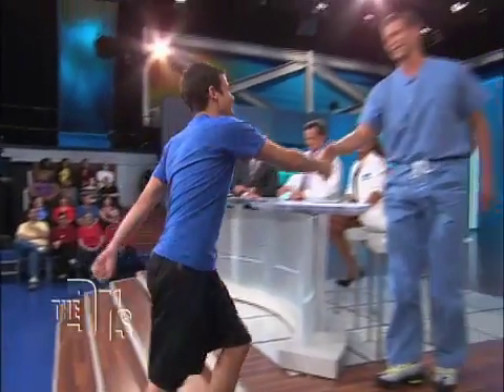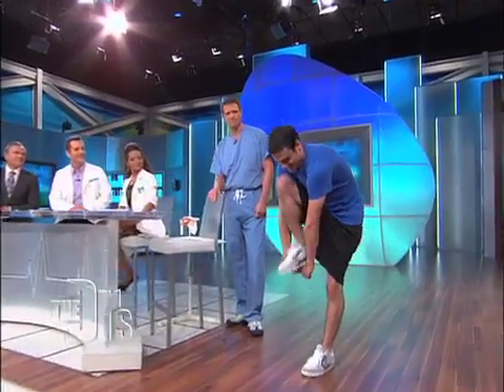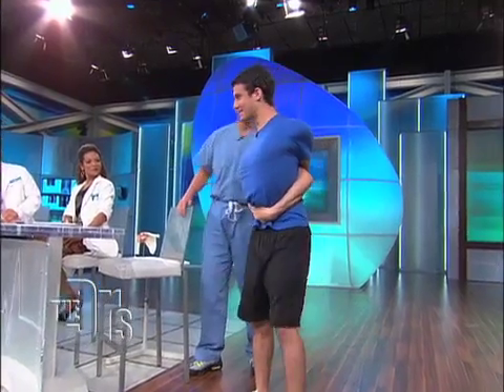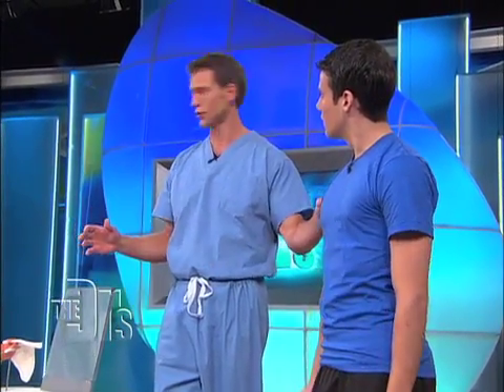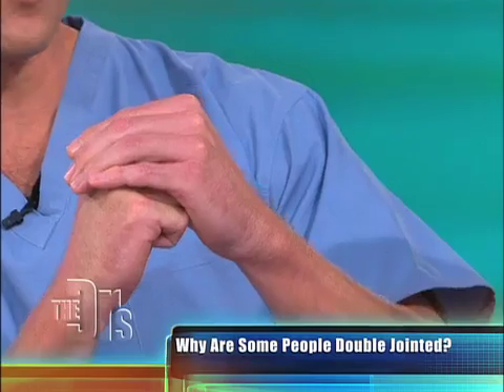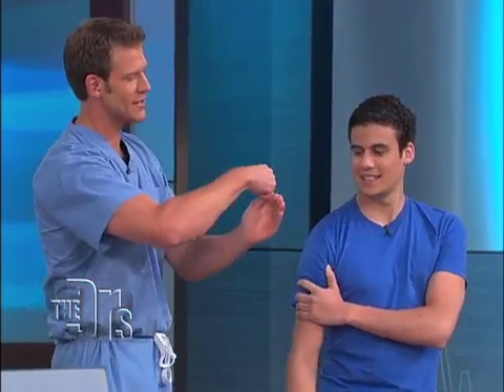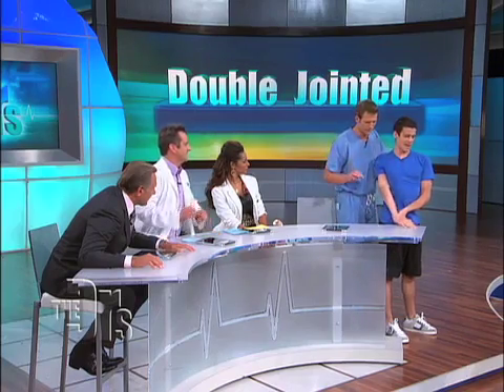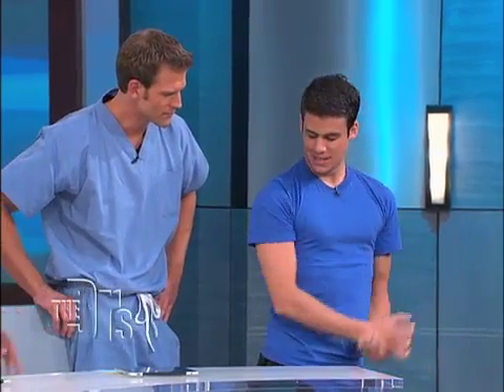Double Jointed Medical Course